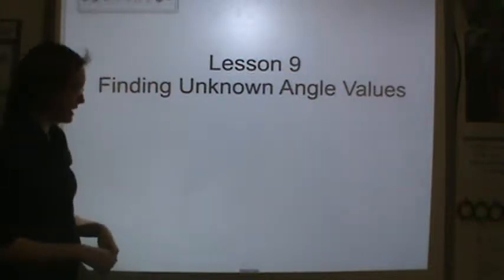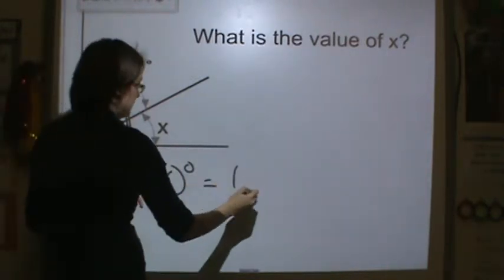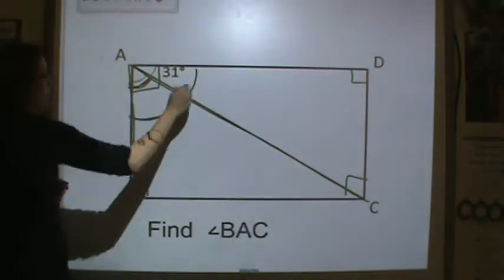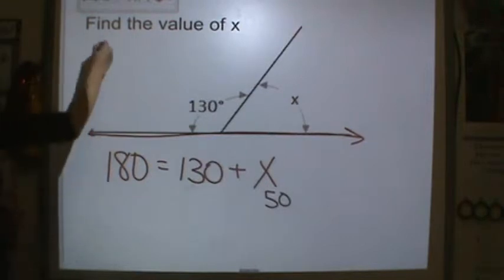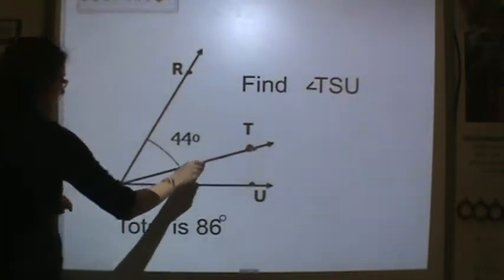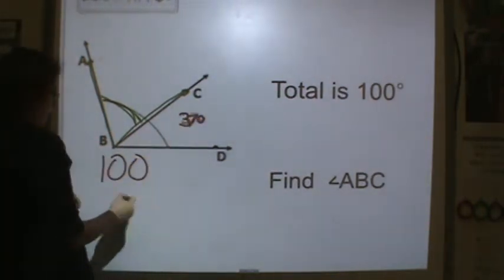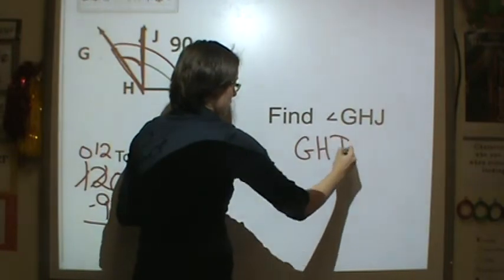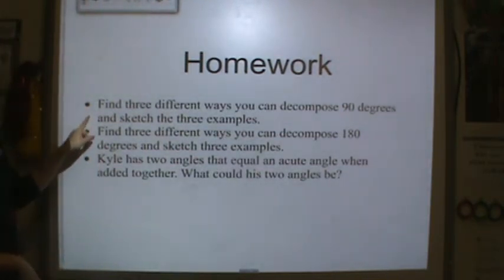Lesson 9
Description